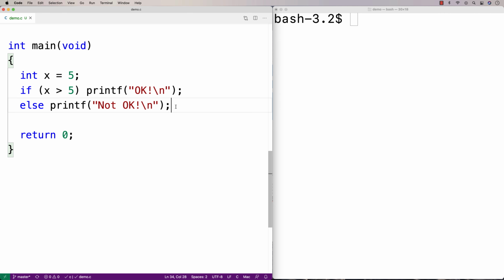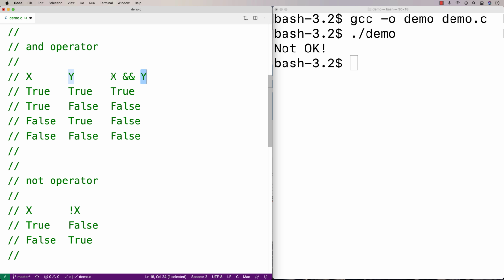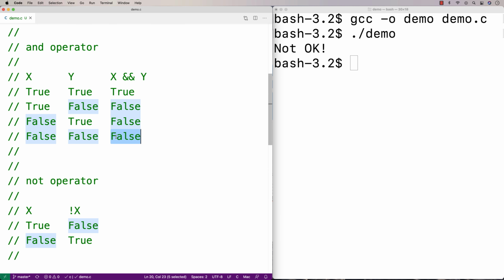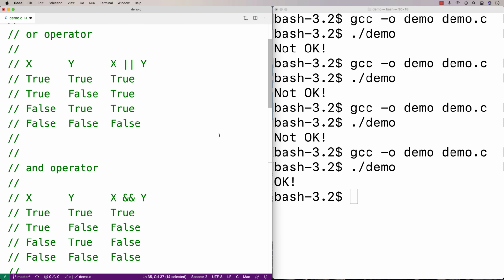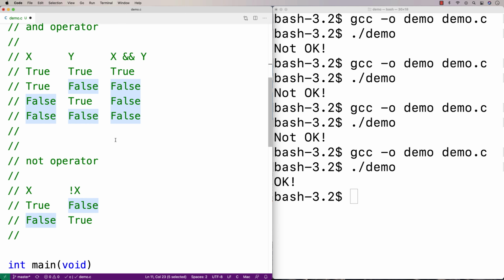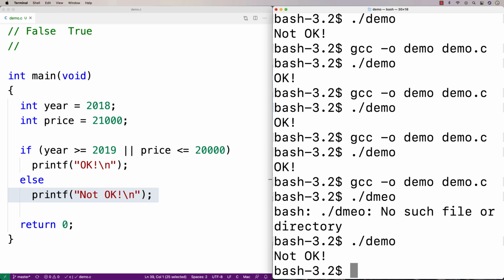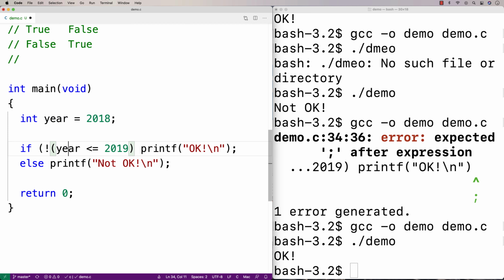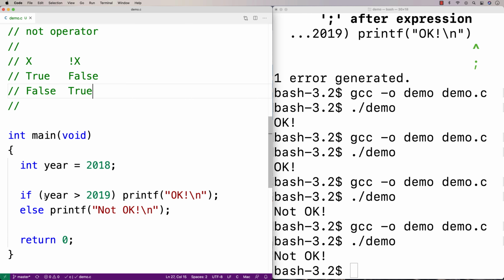Logical Operators | C Programming Tutorial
An overview of how to use the logical operators in C which are sometimes called the Boolean operators: and (&&), or (||) and not (!).  Source code to build a portfolio that will impress employers!